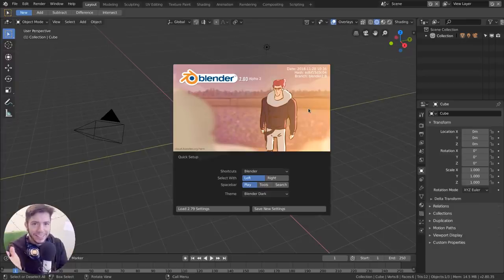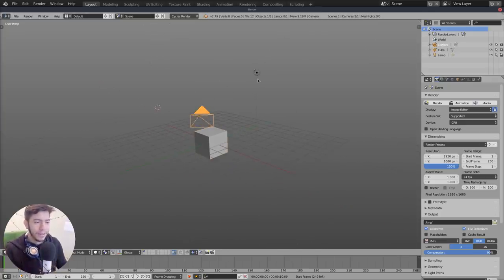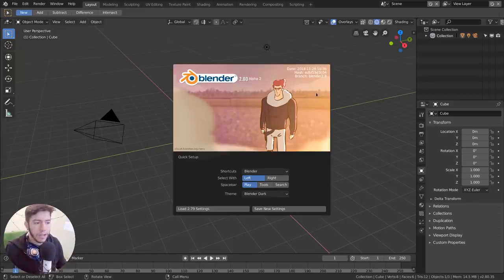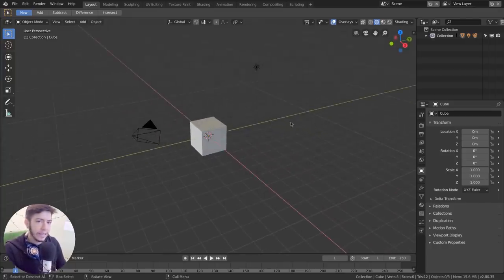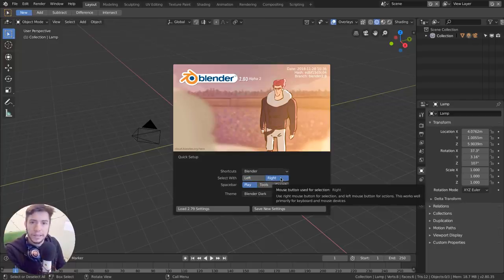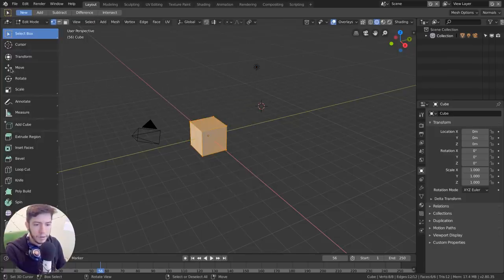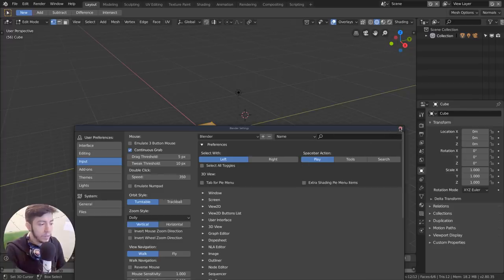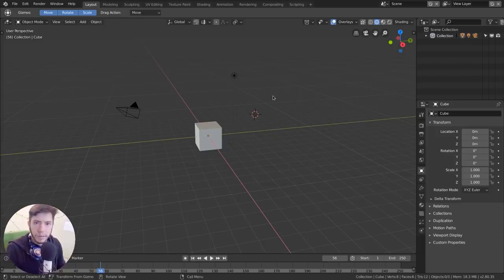LEFT CLICK SELECT - Blender 2.8 Alpha 2